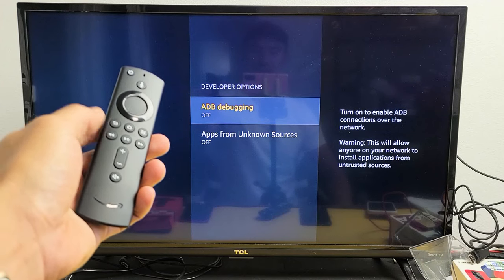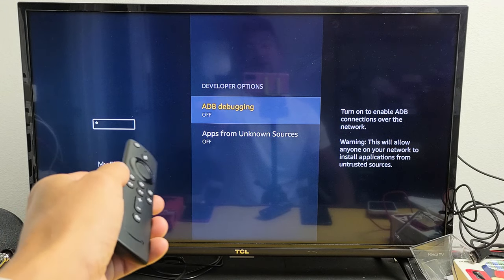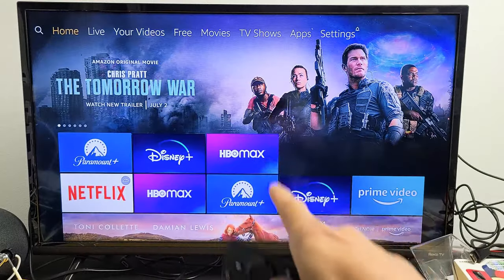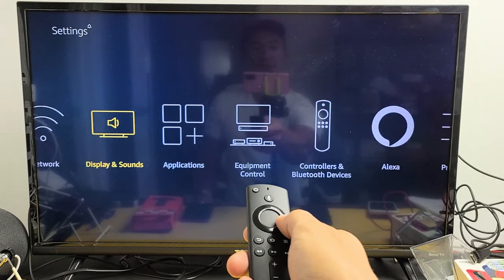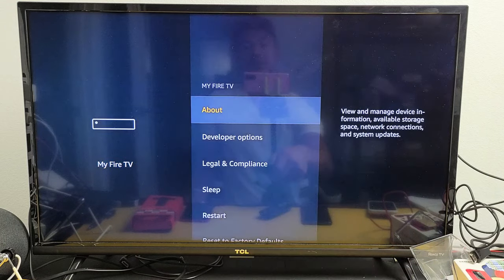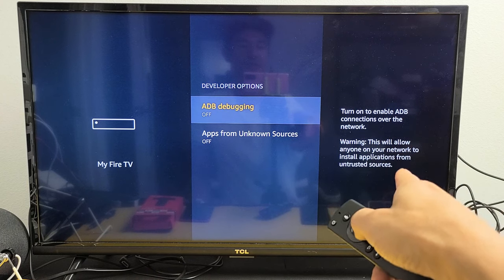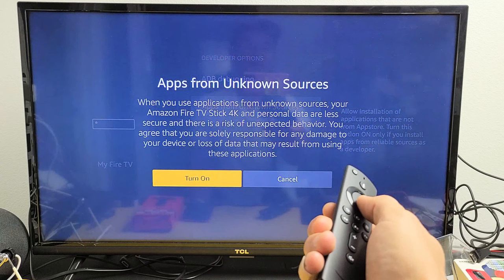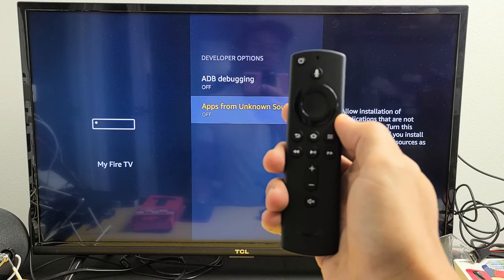Fire TV Stick: Turn ADB Debugging or Apps from Unknown Sources ON or OFF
I show you how to turn the ADB Debugging or Apps from Unknown Sources ON or OFF on an Amazon Fire TV Stick, Fire TV Stick 4K or the Fire TV Stick Lite. Hope this helps.

Fire TV Stick 4K streaming device with Alexa Voice Remote (includes TV controls) | Dolby Vision